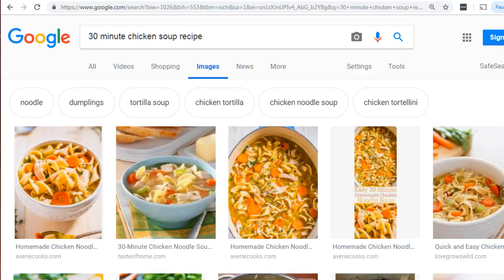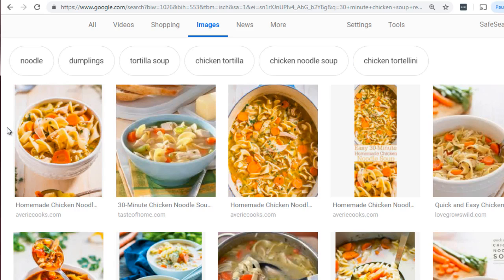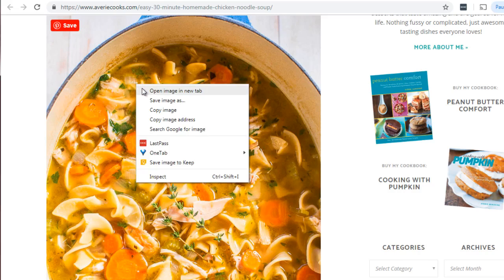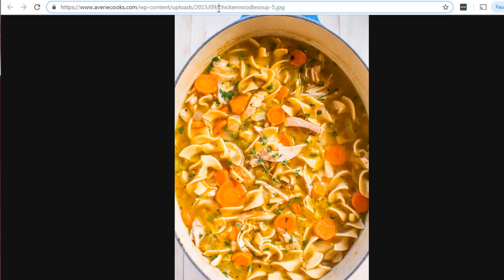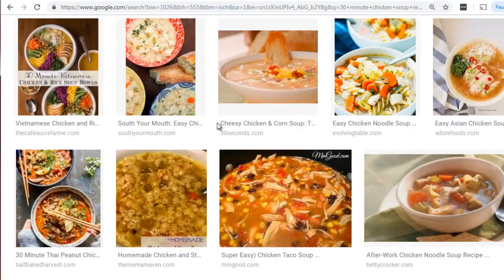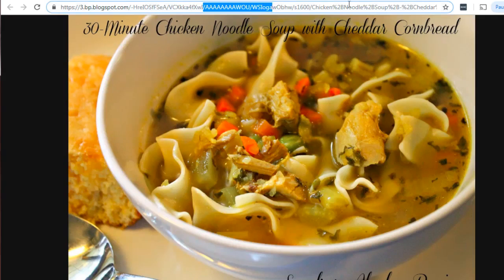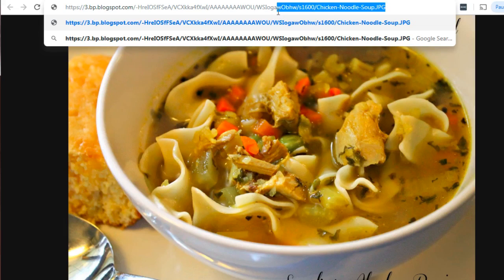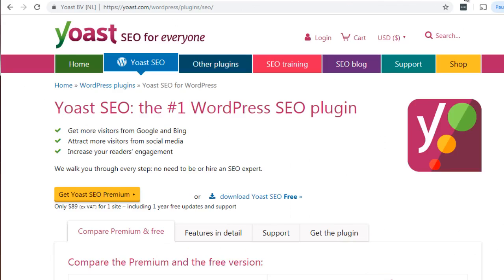07 GImage SEO Filename URL